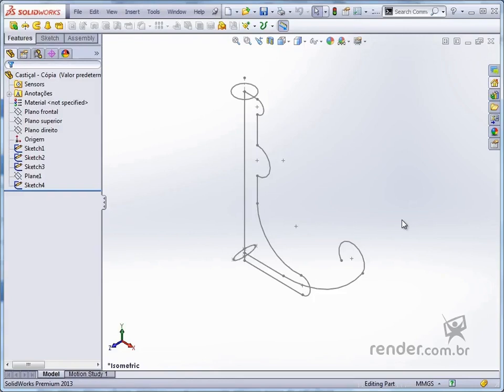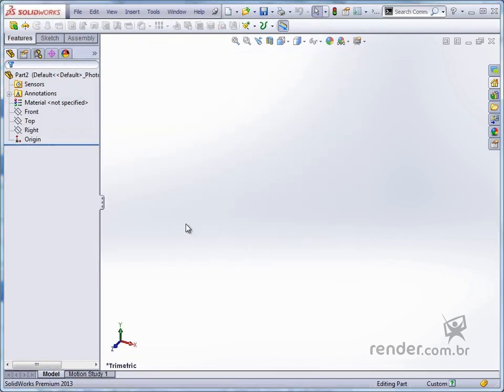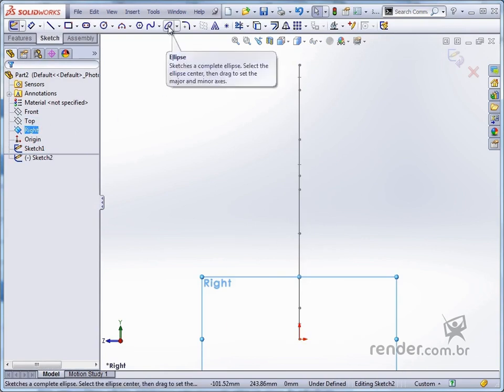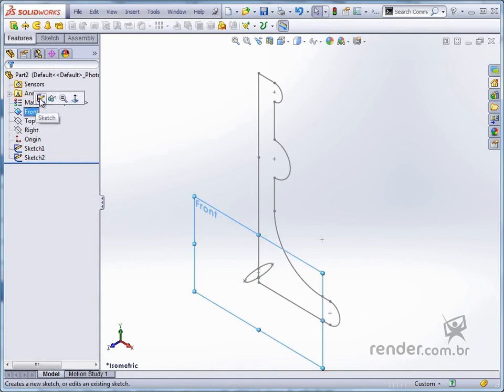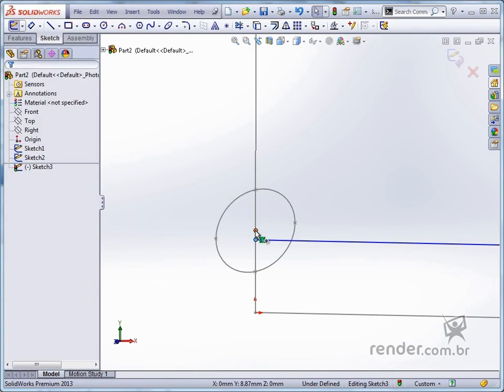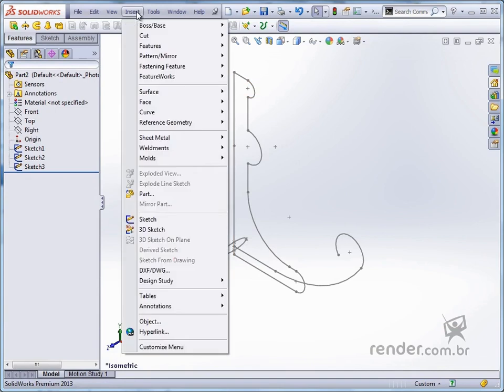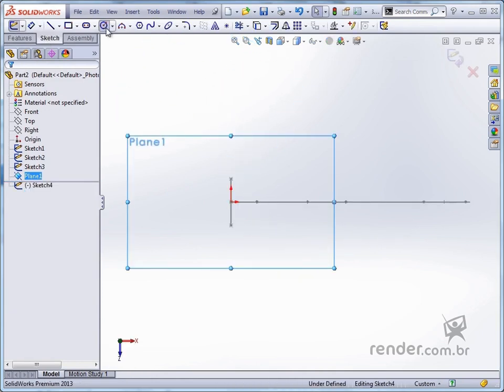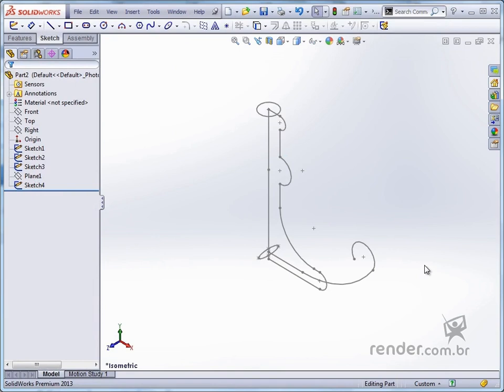20 - Developing Sketches for a Candlestick | SolidWorks 2013 Fundamentals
In this practical example we will review the use of sketch commands, creating the sketches for later modeling a candlestick. We will also see how to use the "Ellipse" command, very important in creating more complex geometries sketches.